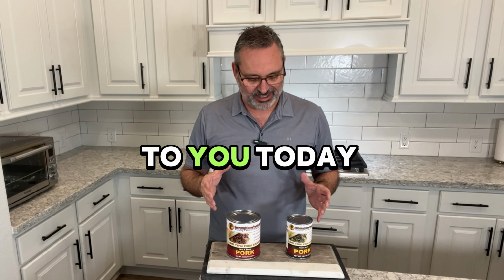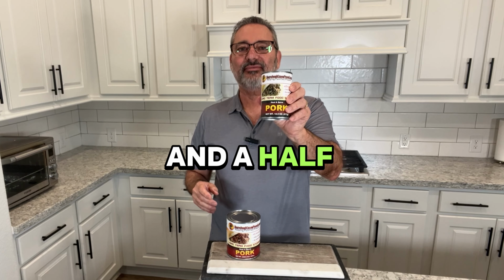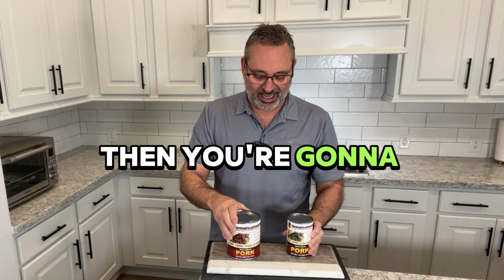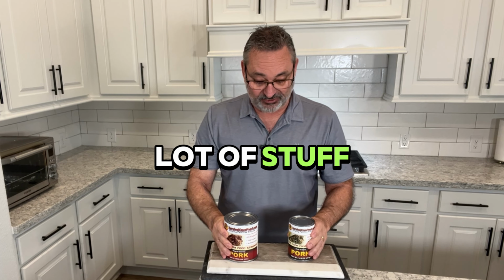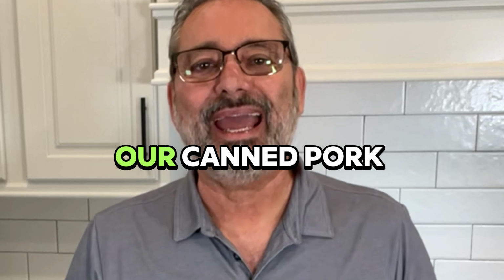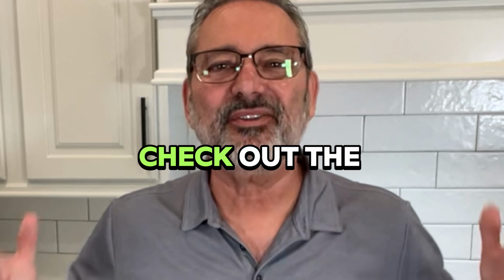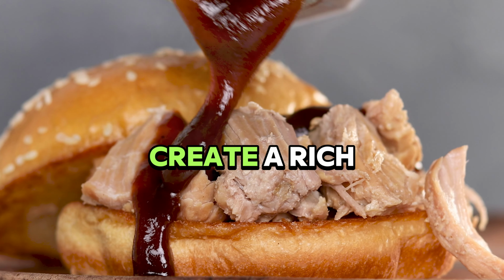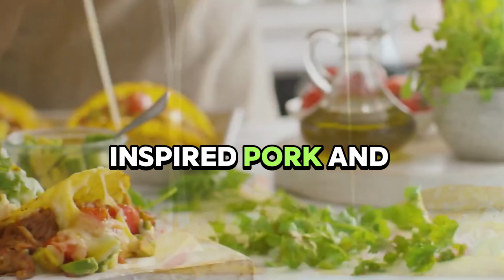Learn about Survival Cave Food delicious canned pork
Learn about Survival Cave Food's delicious canned pork and the great meals you can make with it.